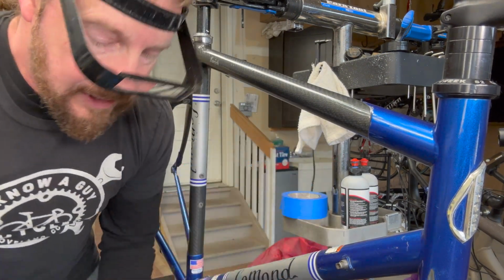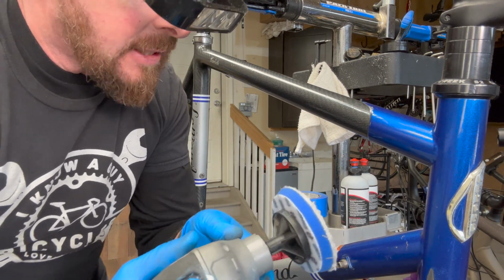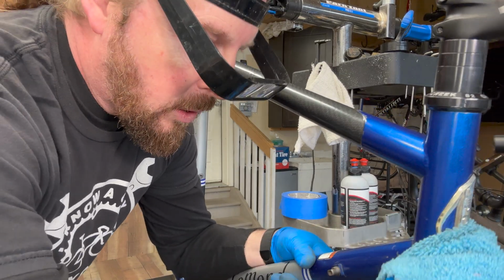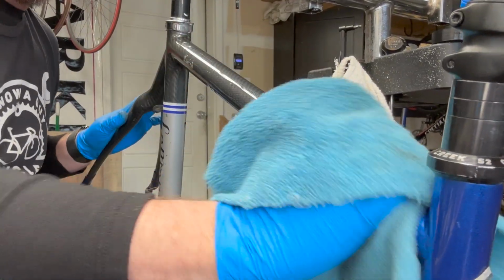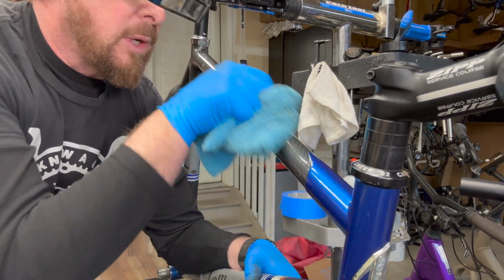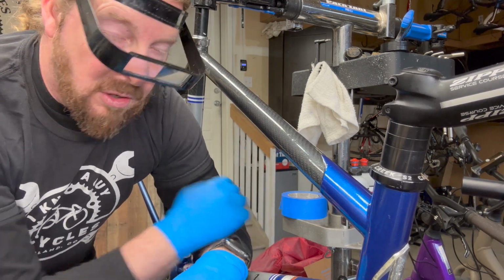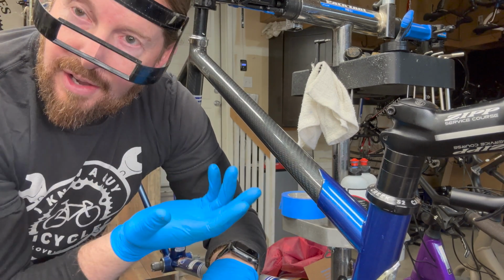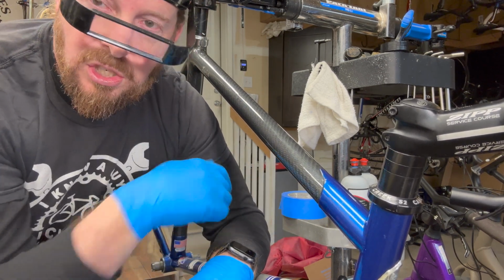Bicycle Frame Detailing | 2004 LeMond Zurich Road Bike | This Old Bike | Hanging Out With The Guy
2004 LeMond Zurich 57cm (Made in the USA) Road Bike that will fit 5’9″-5’11″. This bike rides great and handles like a race bike with the gear range to go fast. You will have a big smile after each ride.

Industry Description:
THE SPINE: It defines a bike’s road feel: how it climbs, handles, corners and sprints. LeMond Spines are handmade in the USA of custom
double butted 6066 aluminum, sculpted for an amazingly efficient ride.

THE COCKPIT: Created with a patented, highly secret process, OCLV carbon uses high-pressure molds that optimally compact the layers of
epoxy-impregnated carbon fibers, squeezing out voids that create weak spots. The end result is a structure that’s fantastically light, incredibly
stiff, yet able to damp road vibrations that can add to rider fatigue.

THE RIDE: The resulting frame is a marriage of supreme ride quality with impressive low weight. The stiffness of the Spine provides world
class sprinting and climbing efficiency, while the carbon Cockpit minimizes weight and mutes road shock before it is transferred to the rider.

Great geometry with high-end Cro-Mo Reynolds 853 frame with OCLV carbon top frame and fork. This bike has 3 technologies, Lemond geometry, Klein welding techniques, Trek Carbon OCLV. And lastly built in a Trek factory when they still existed. Yes, built in the USA

Improved Appearance: Cleaning and polishing your bicycle frame will make it looks new again. This can be especially beneficial if you are trying to sell your bike or want to make it look better.

Increased Durability: Cleaning and polishing your bicycle frame will help protect it from the elements and make it last longer. This is especially important if you ride your bike in wet or muddy conditions.

Help support my bike advocacy!

☞Adam’s 2-Step Polishing System
☞Adam’s New Paint Perfecting Polish 12oz
☞Adam’s New Paint Correcting Compound 12oz
☞Adam's Premium Polisher Pads
☞Dremel Versa Cleaning Tool
☞3M 3000 grit
☞White lightning clean streak
☞Simple Green
☞Armor all

Tools I Use Daily:
Workstands and Tools:

My passion for bikes started when my parents opened a shop in the 1980s called Parker Bikes (we were located in Parker, Colorado). My love for cycling has continued since then, in my work and with my hobbies of road cycling and mountain biking. After my parents’ shop closed, I worked for other bike shops (including Lee’s Cyclery in Fort Collins), where I built and sold bikes, fixed and tuned up bikes, and managed inventory.
I love working on bikes and want to share my passion for cycling with others. So, next time you’re talking cycling with someone and wondering how to get started or where to go from here, you can think, “I know a guy!”